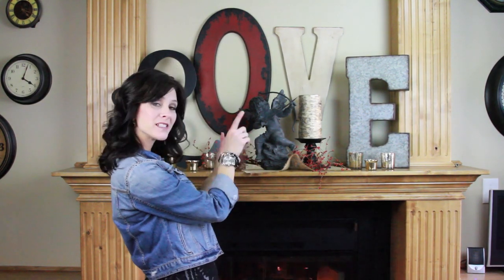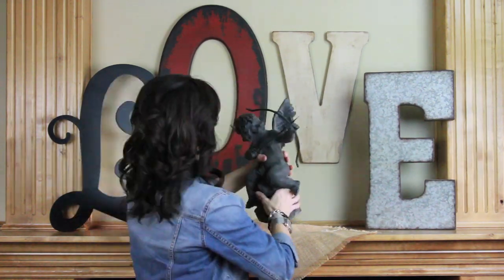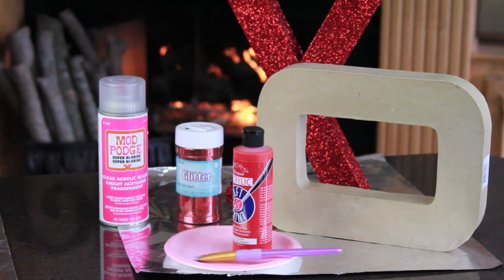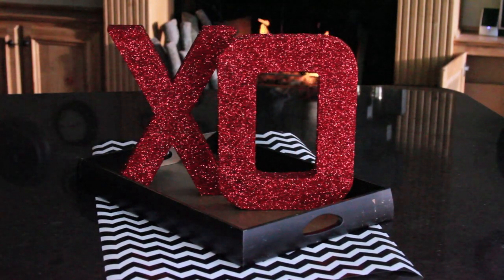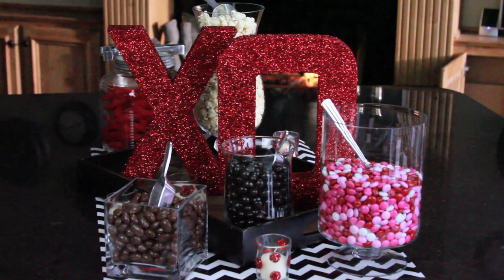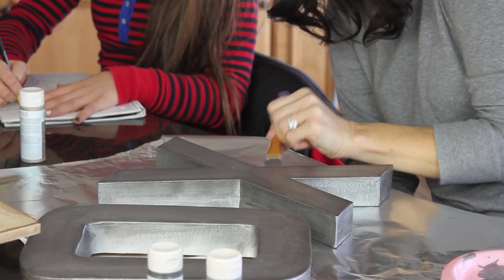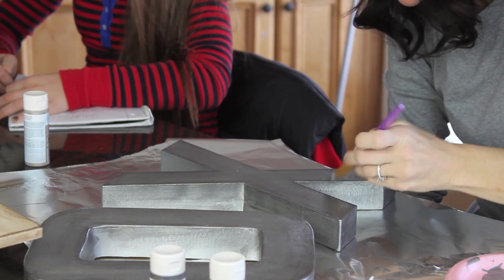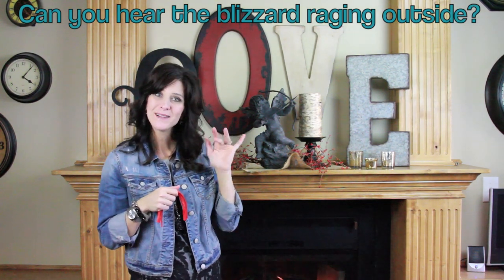DIY LOVE Letters Valentine's Day Decorations | ShowMeCute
Here is a video that gives you 3 different Valentines Day projects to decorate your home or office. Make sure to "like" this video and tell all of your family and friends about ShowMeCute.
Love,
Jenny